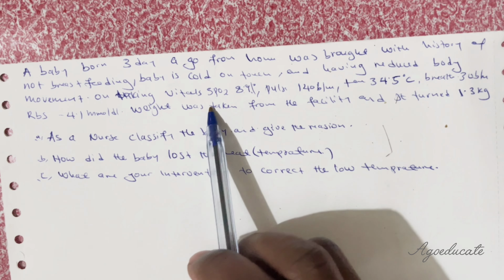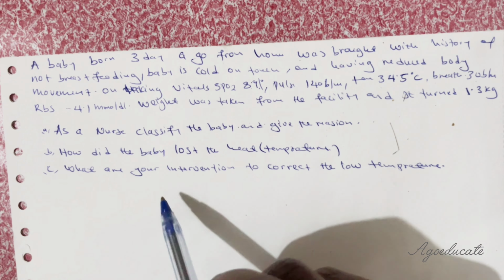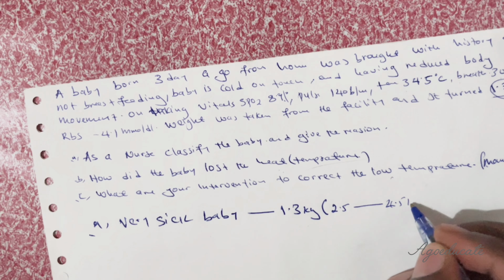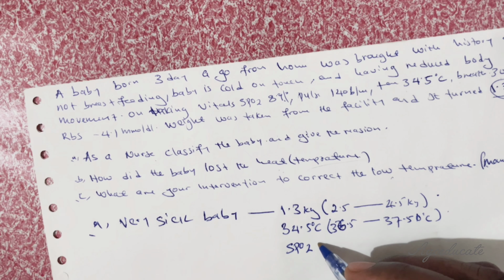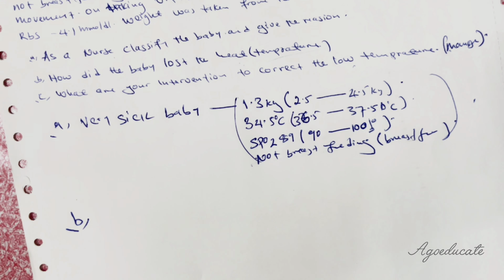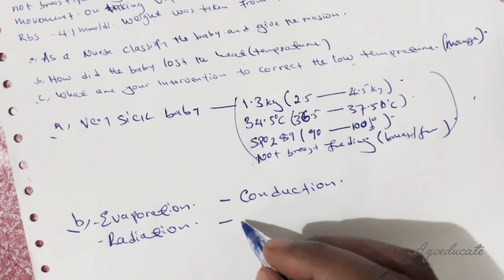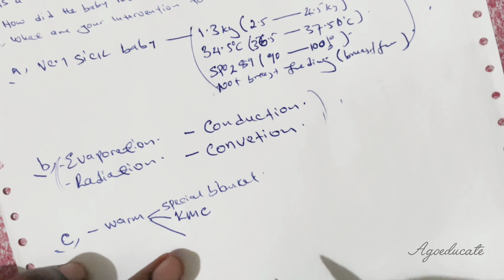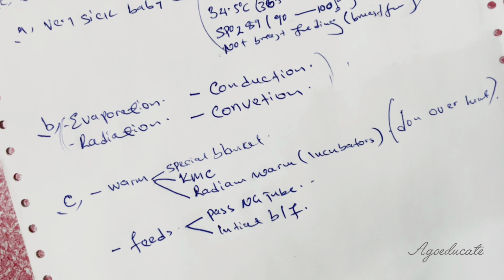How to manage hypothermia and classify a small baby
in this video you will learn how baby looses heat, how to manage hypothermia and how to classify a small baby.